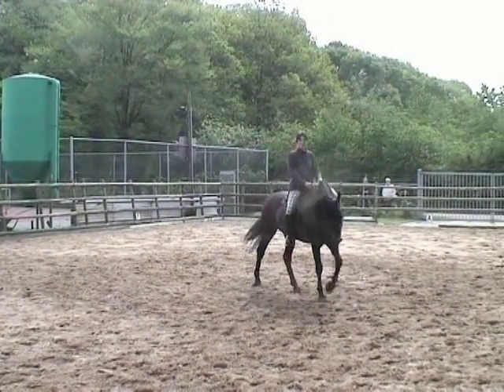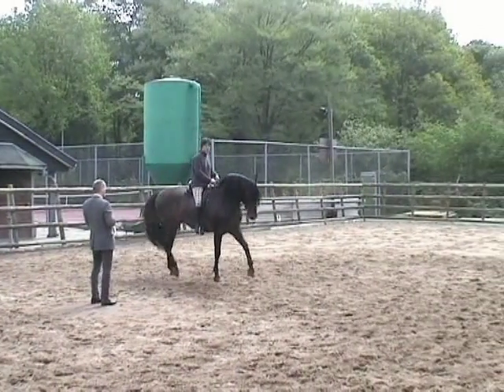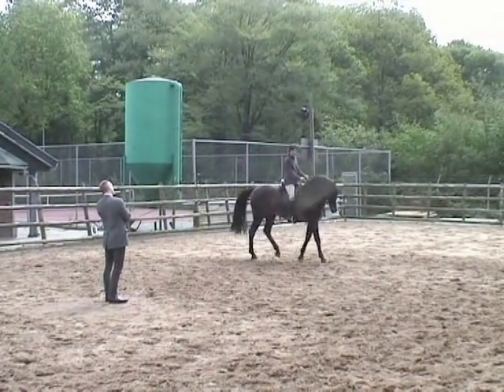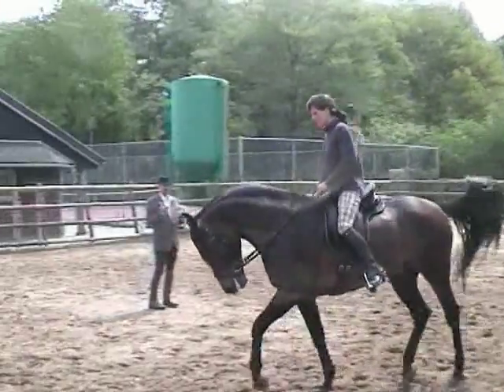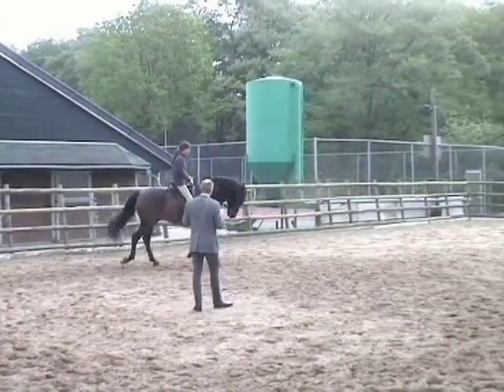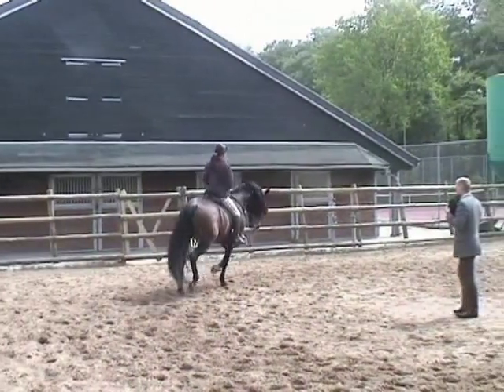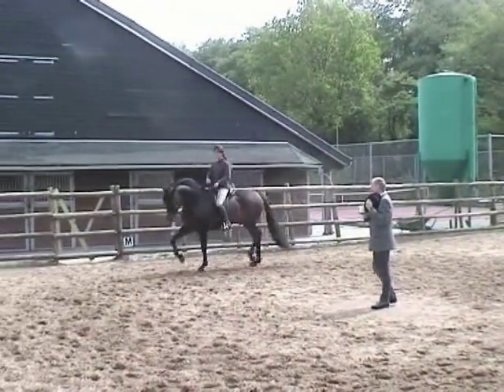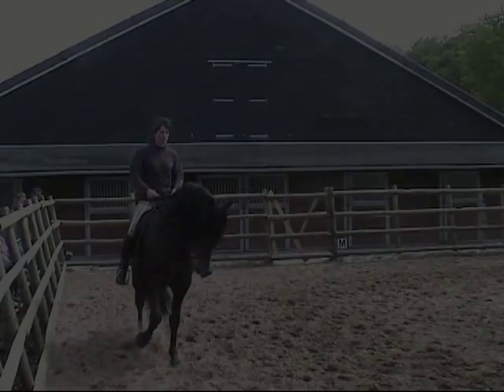Introductie Amoroso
Fijne Rijkunst, voor rechtrichten en academische rijkunst. Met als doel:
harmonie en lichtheid tussen ruiter en paard, waarbij het paard tevreden en trots alle opdrachten uitvoert.

Dit samenspel tussen mens en paard is voor iedereen bereikbaar. Ongeacht het ras en de natuurlijke aanleg en talenten van het paard.